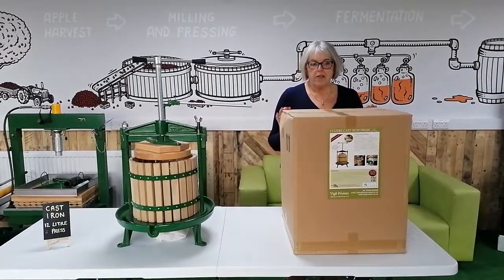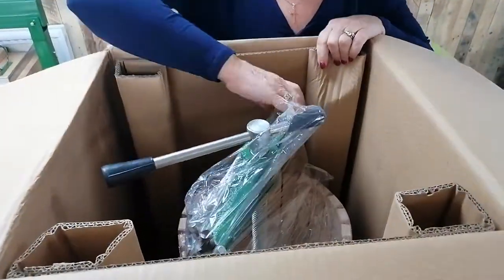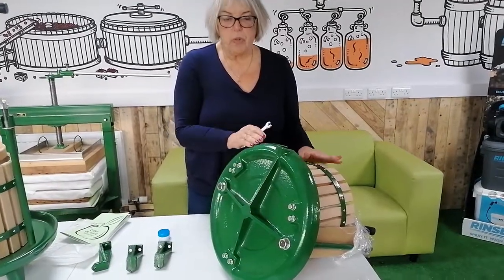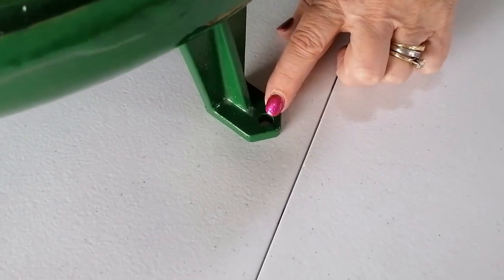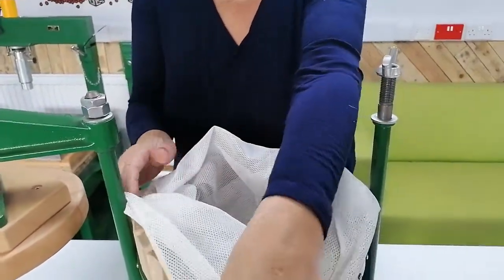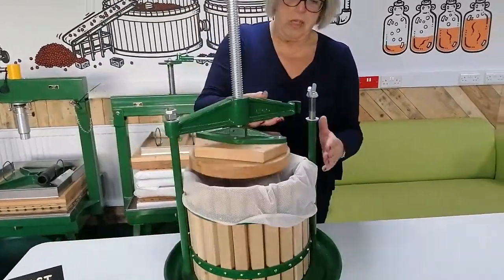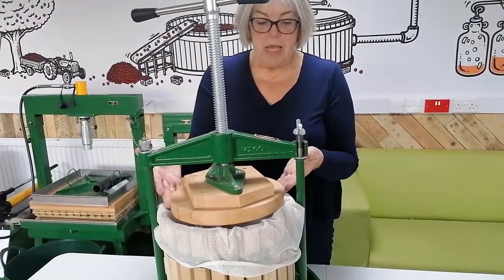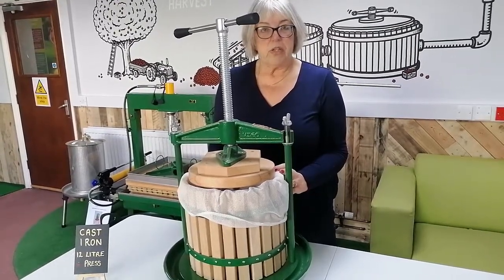Vigo Presses 12 Litre Cross Beam Fruit Press - How to assemble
How to assemble your 12 Litre Cross Beam  Fruit Press from Vigo Presses.